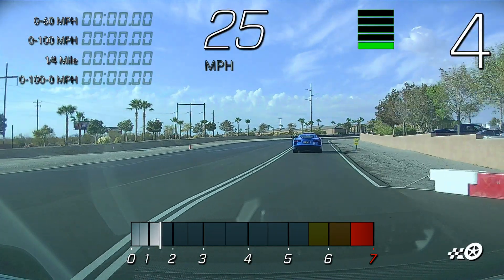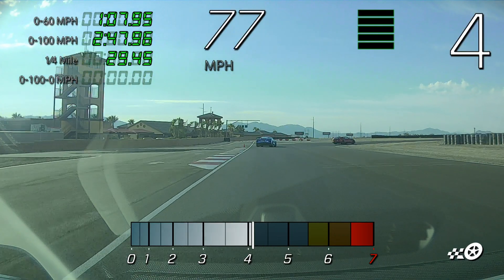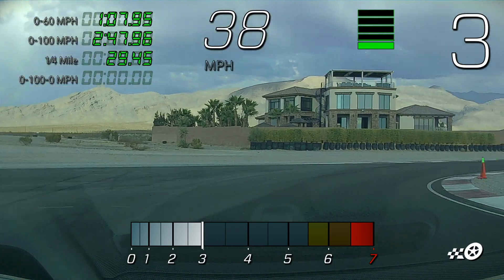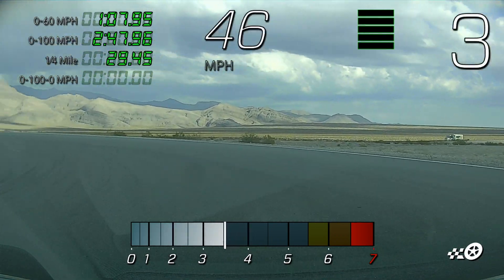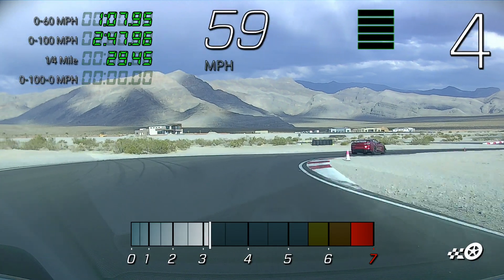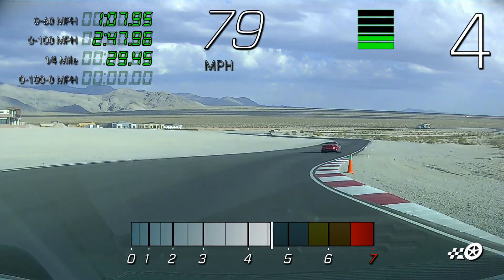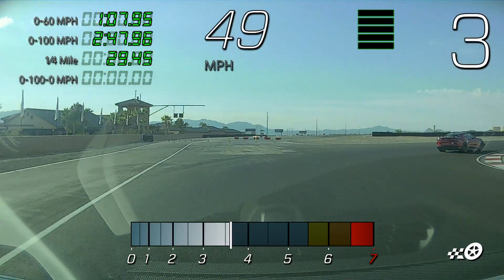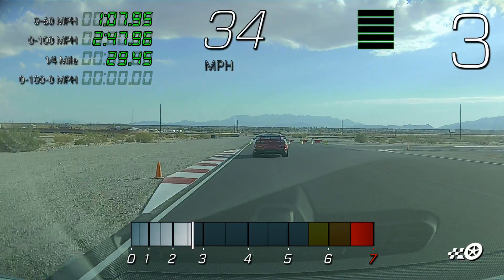Track - Day 2 Session 3